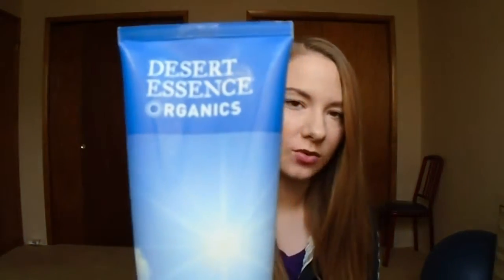Desert Essence fragrance free shampoo and conditioner review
hello natural beauties! hope this review helps! here are the links where you can find these products!